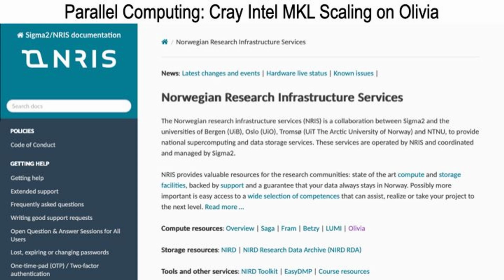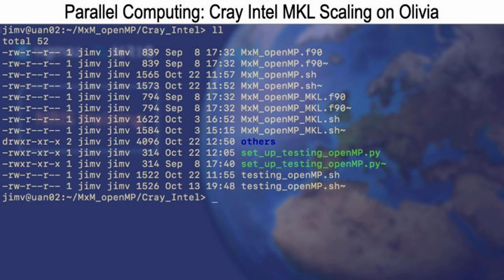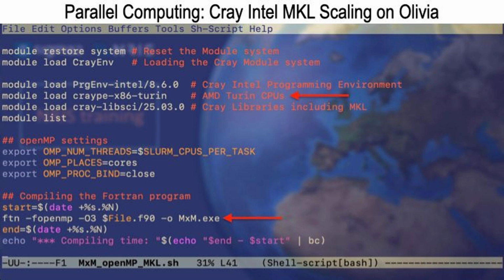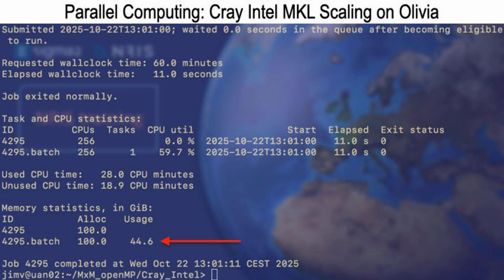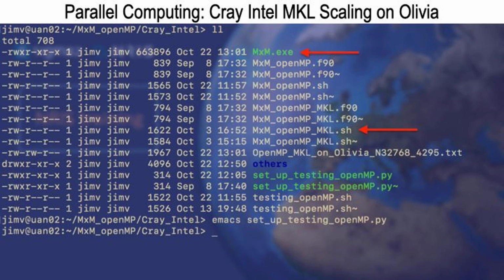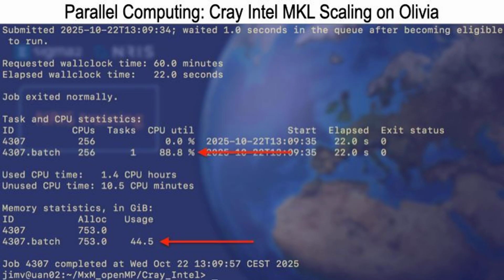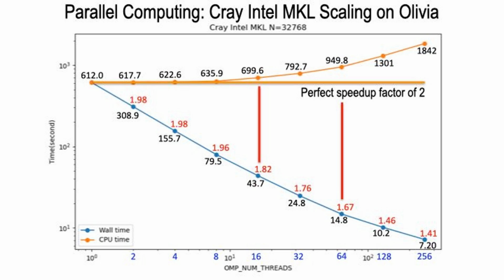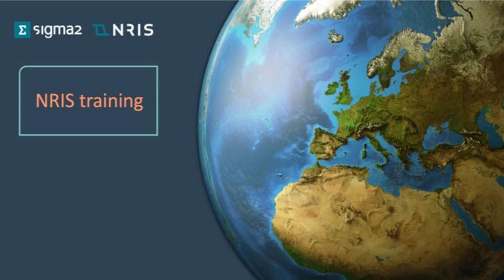48. Cray Intel MKL Scaling on Olivia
In this video, we will use the MKL routine for matrix multiplication with OpenMP for parallel computing, utilizing the Intel Fortran compiler loaded through the Cray module system.
Additionally, we will conduct a scaling analysis of the Fortran program using MKL with OpenMP on the Olivia Linux cluster.

This involves measuring computation times with varying numbers of threads, starting from a single thread and scaling up to 256 threads.
Scaling analysis in parallel computing is a method used to evaluate and understand how efficiently a parallel system performs as the number of processing units increases.

It helps determine whether adding more computational resources improves performance and by how much. Scaling analysis is crucial for optimizing parallel systems and ensuring that resources are used effectively.